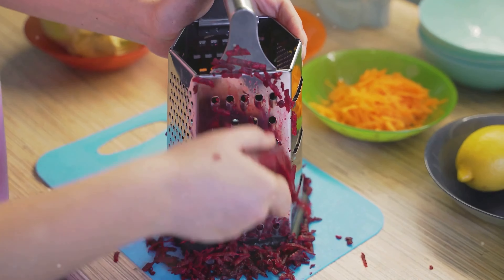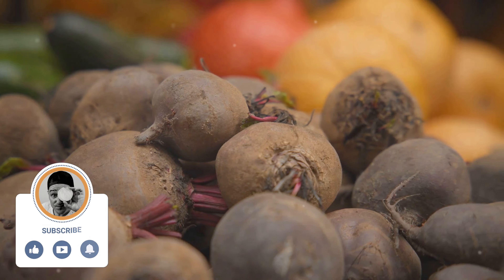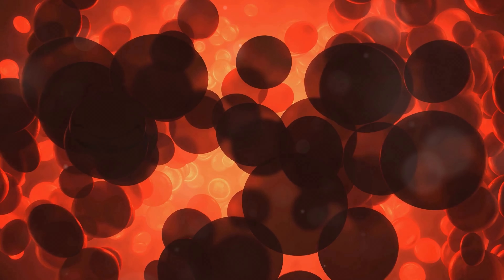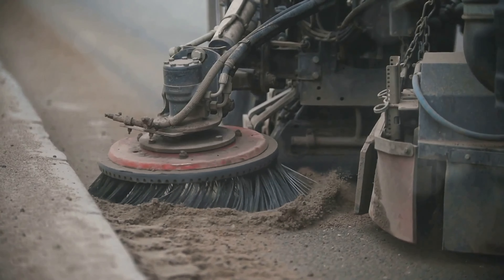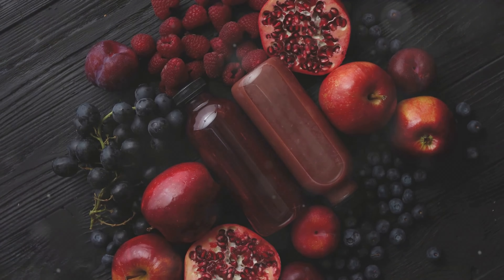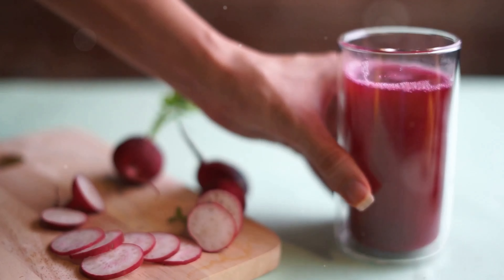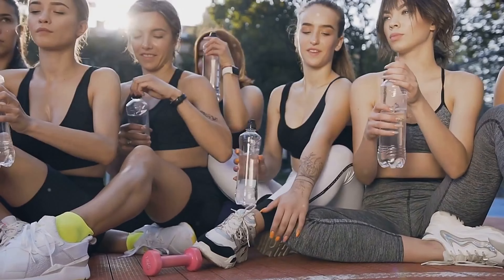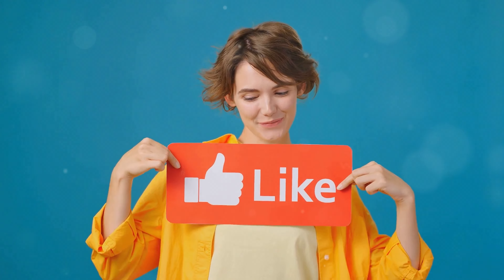Detox Like a Pro: How Beets Can Help Cleanse Your Body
Discover the incredible health benefits of beets in this informative video! Learn how these vibrant root vegetables are packed with nutrients that support liver function for effective detox. Uncover the powerful antioxidants like betalain in beets that combat free radicals and reduce inflammation. Plus, find out how the high dietary fiber content in beets aids digestion and promotes toxin elimination. Don't miss out on these amazing health insights!